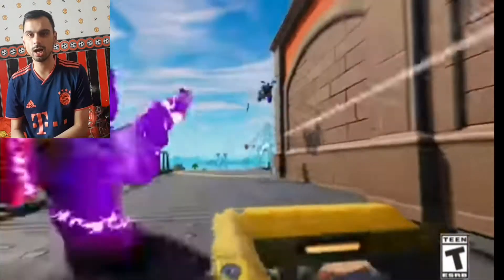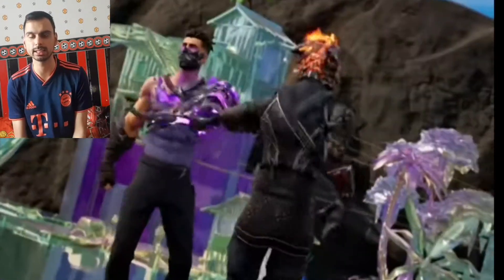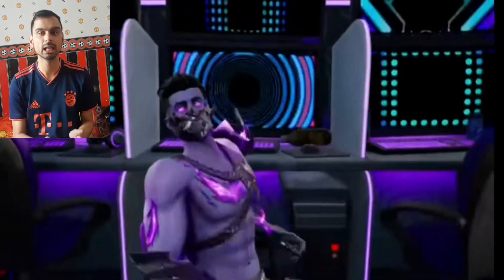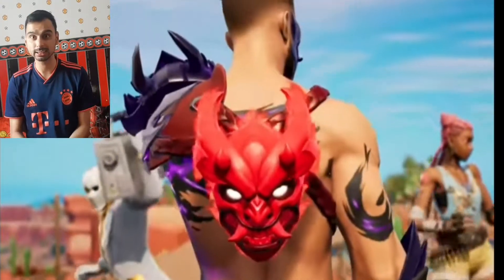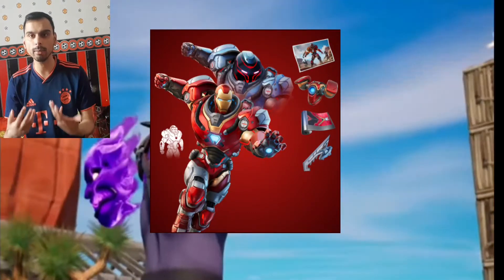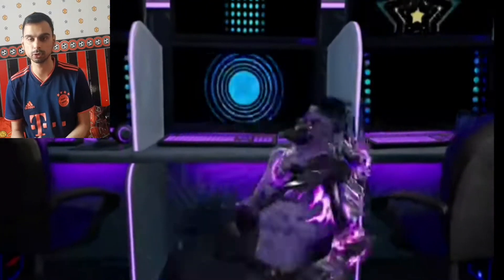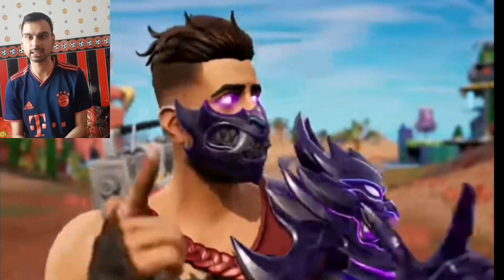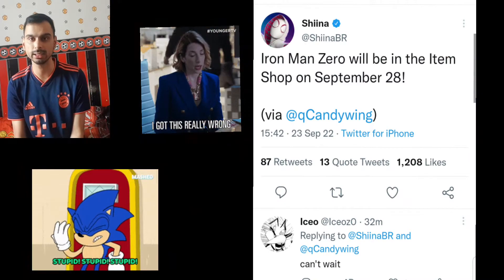Iron Man Zero Skin Release Date In Fortnite Item Shop! (Iron Man Zero Skin Coming To Fortnite)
Hey Guys This Is Fortnite HQ Here And In Today's Video I Will Be Talking About The Release Date Of The Iron Man Zero Skin Coming To The Fortnite Item Shop

As My Vidoes Will Be About Confirmed Release Dates Of Fortnite Skins & Emotes Returning To The Item Shop!